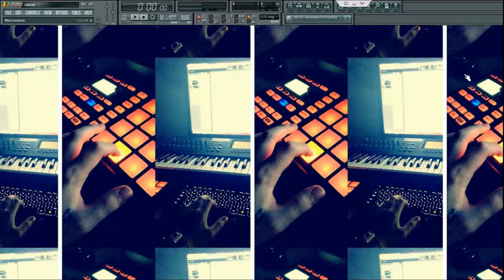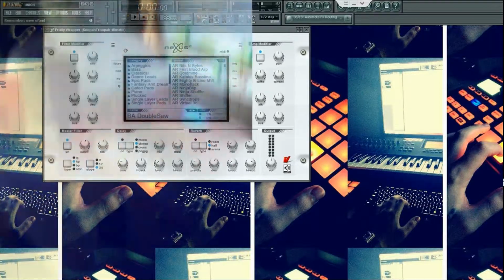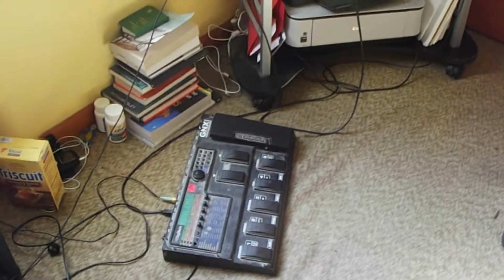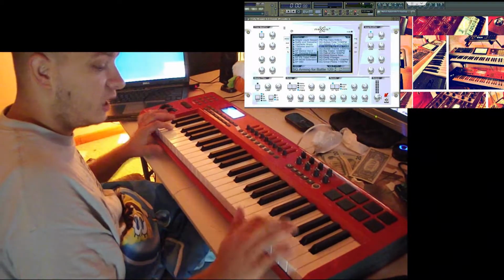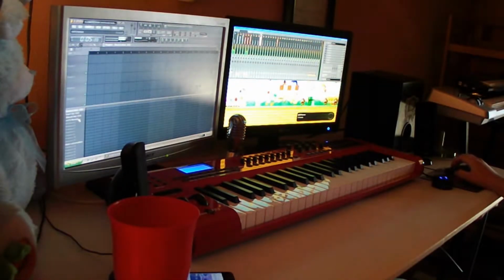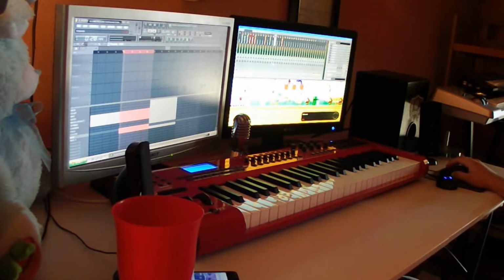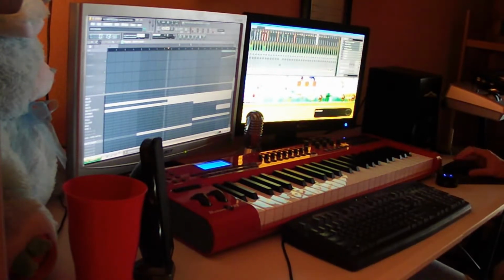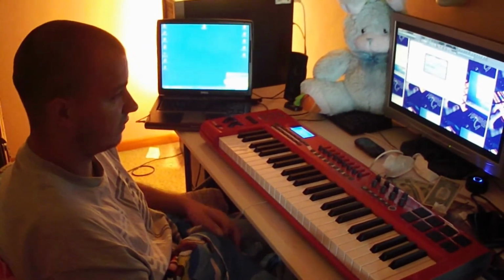Illmatic Productions Behind the Scenes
Making a beat at Illmatic Productions LLC with Tyrone Moore, a new hip hop producer, and DJ Osborn.  Beat made through FL Studio 9.

A run through and description of how FL Studio works and what it is all about and then watch a beat come to life.